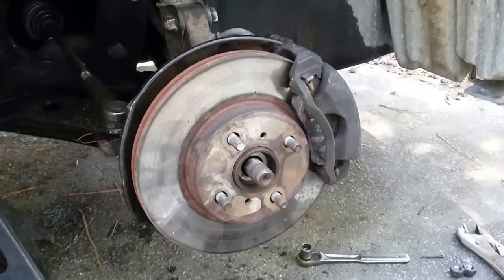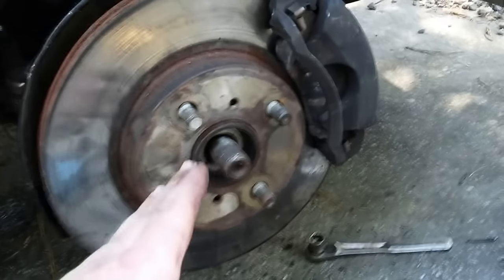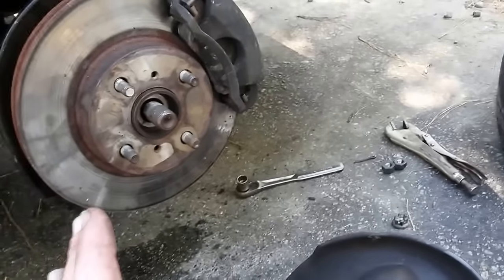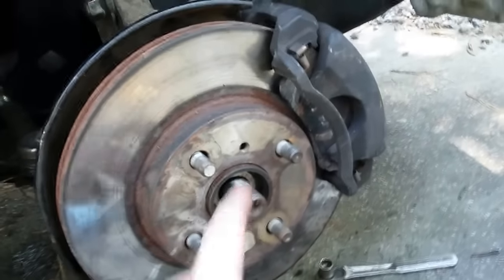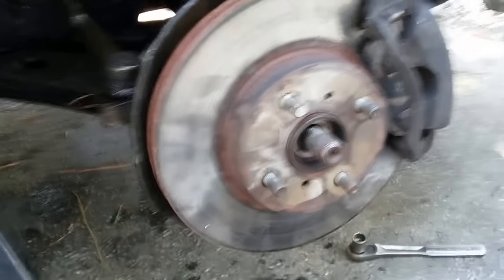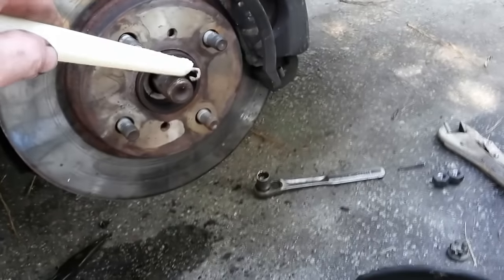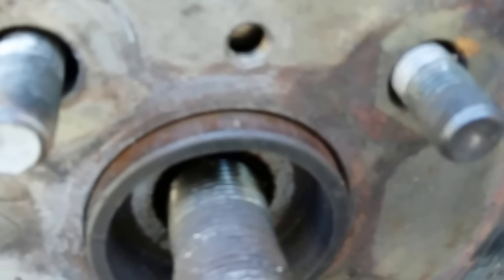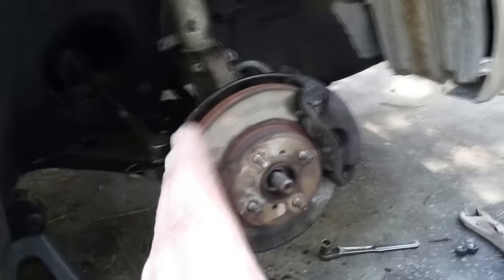A quick tip on removing those stuck Axle nuts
They can be a pain at times and this is one way that almost always works for me